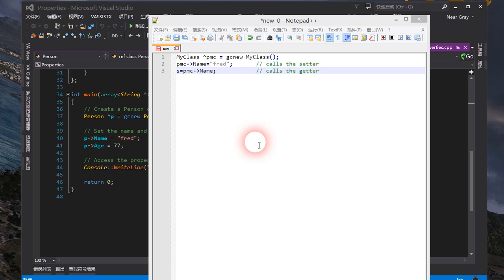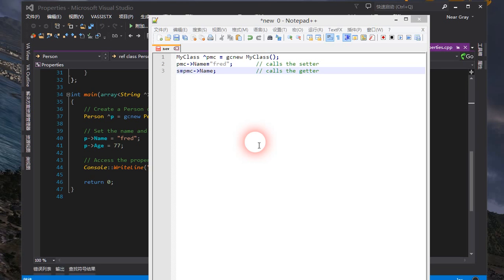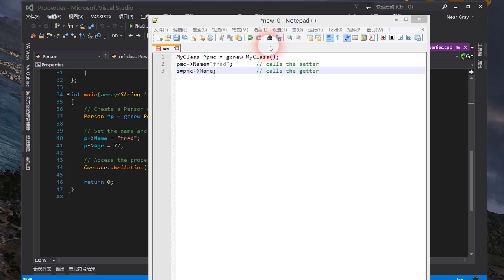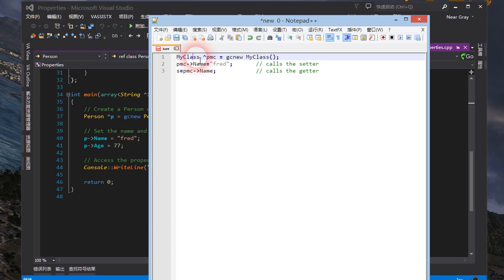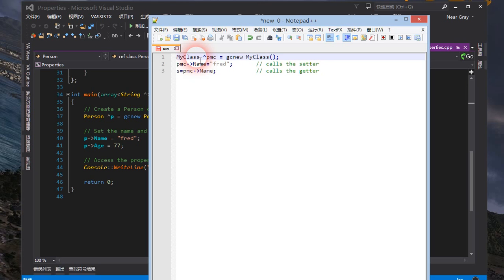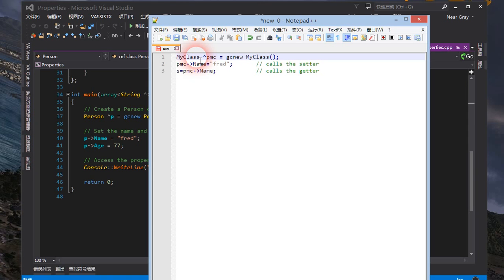2 Basic Concepts of Properties in C++/CLR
This is the 2nd section of my videos talk about C++/CLR. I hope beginners can learn something from my videos.